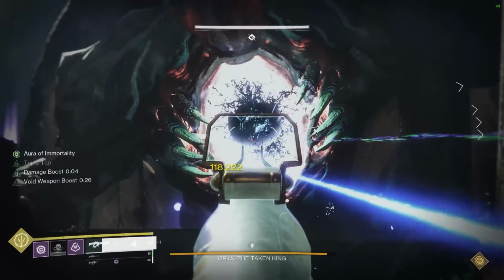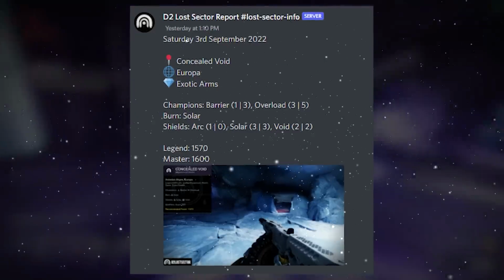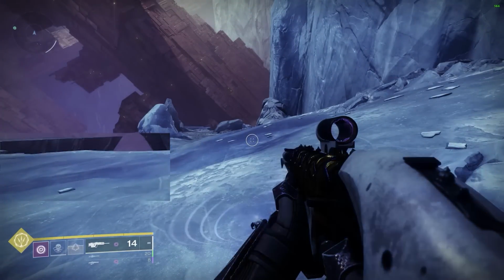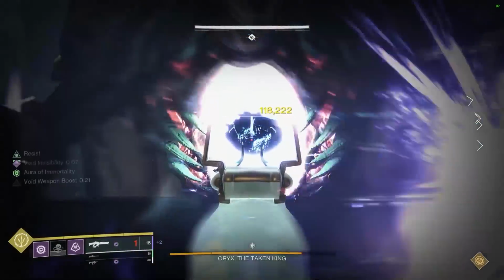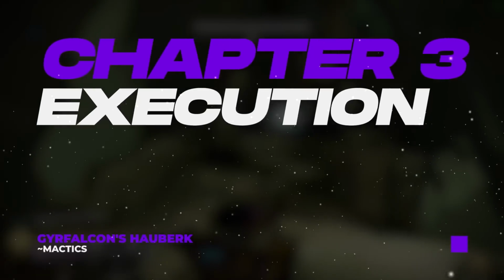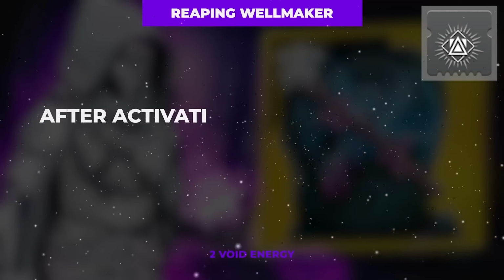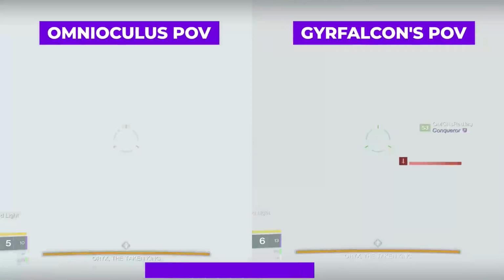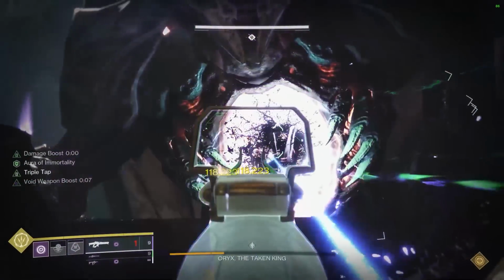The Gyrfalcon's Hauberk Playbook (Why You Need It NOW!)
Nice.

NEW DONUT MERCH HOODIE HERE: Sold Out :(

Enjoy this content and want to show support? Become a member and receive bonus benefits (such as having your name appear at the end of future videos)

Chapters:
0:00 Intro
1:37 Chapter 0: Acquisition
2:22 Chapter 1: The Exotic
4:25 Chapter 2: Use Cases
7:32 Chapter 3: Execution
12:54 Chapter 4: Verdict